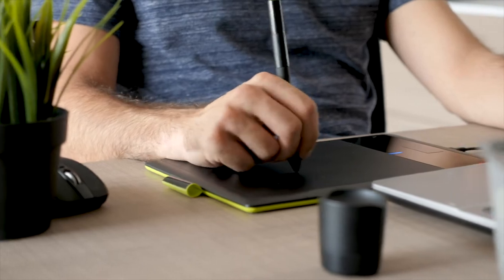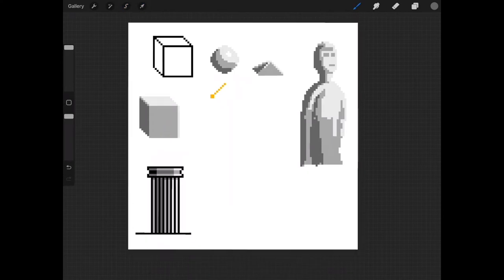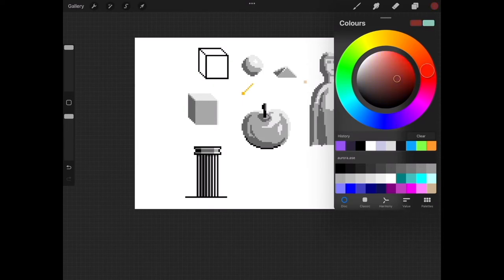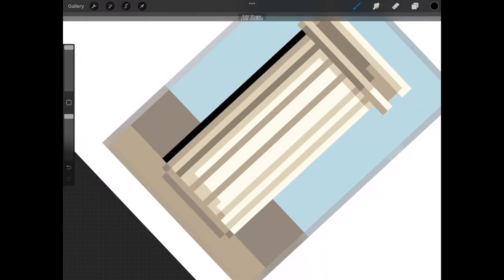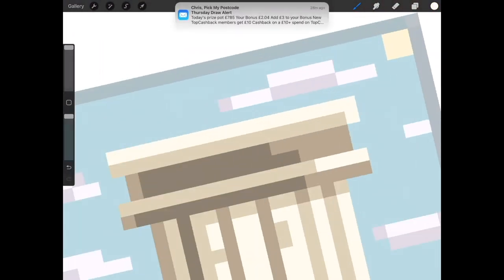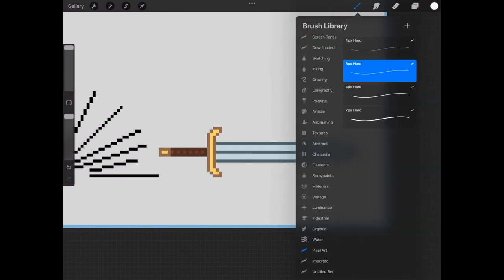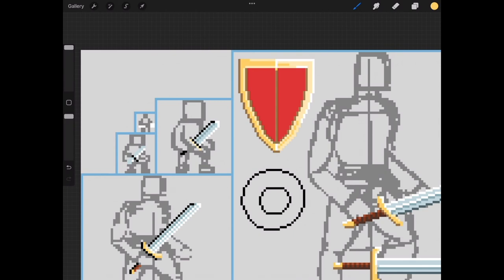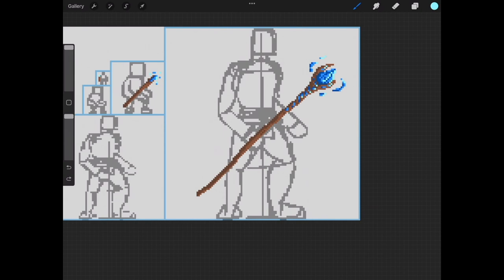Free Pixel Art Course for Beginners (Digital Illustration Tutorial)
This Pixel Art course for beginners will teach you everything about pixel art in Procreate and other illustration softwares. Step-by-step, we will cover everything you need to know, from line art, to shading, adding colour, and finally to getting your pixel art creations fully animated.

00:00 Welcome
00:24 Introduction: Course Overview
03:30 Lines and Shapes: Pt. 1
12:28 Lines and Shapes: Pt. 2
25:55 Lines and Shapes: Pt. 3
33:27 Pixel Art Softwares: Procreate Tutorial
42:18 Pixel Art Softwares: Aseprite Tutorial
48:55 Pixel Art Softwares: Piskel Tutorial
52:00 Drawing: Colour and Shading
1:29:46 Drawing: Textures
1:47:08 Drawing Figures at Different Sizes Pt. 1
1:59:37 Drawing Figures at Different Sizes Pt. 2
2:05:31 Drawing Swords
2:30:45 Drawing Shields
2:53:37 Drawing Magic Staff